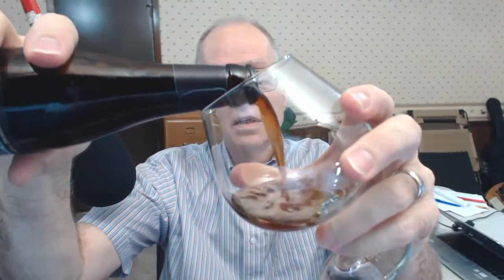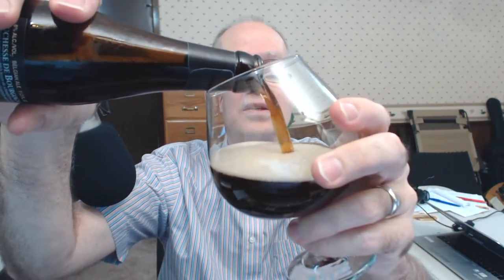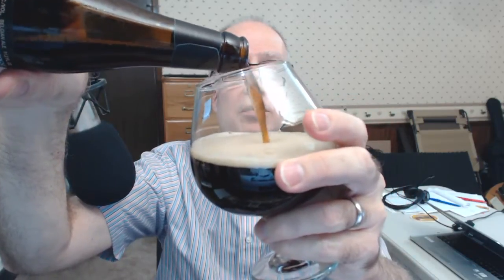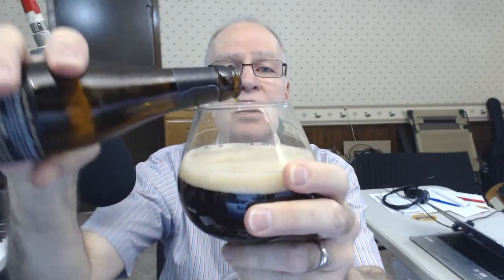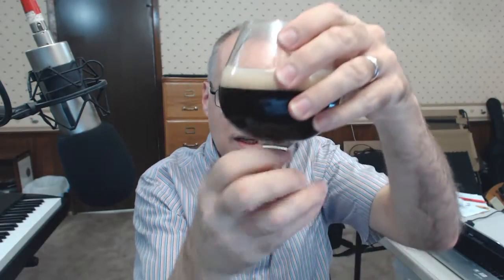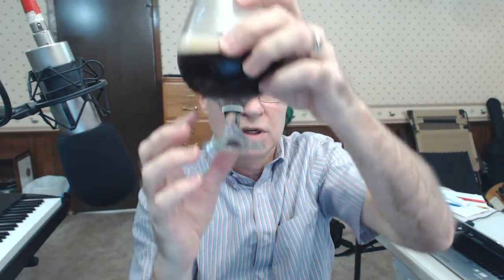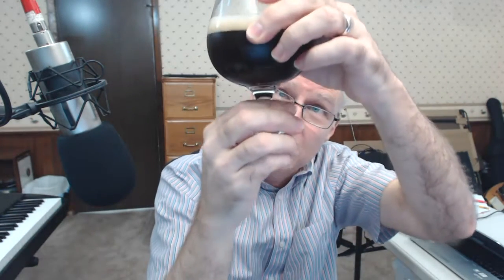Beer Review #267 Duchesse de Bourgogne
This Belgian Flanders red style ale (or Flemish red or Belgian red ale) was a gift from a friend of mine (Eric B.).  It is a well known and highly rated sour ale.  Long-aged in oak barrels to impart a lactic acid element.  Pours almost a burgundy color (medium brownish-red).  Not a dense head.  Aroma: acetic acid (balsamic vinegar), raisin, plum - tickles the nose a bit.  Taste: No bitterness at all.  Sweetness definitely present (not cloying).  Very carbonated like champagne. Plum, berry taste plus the sour element.  Very nice and what a change from IPAs.  Try it!